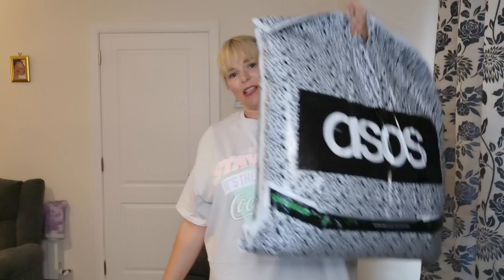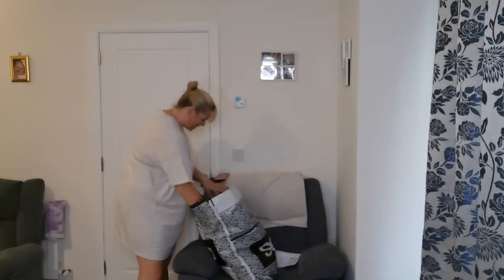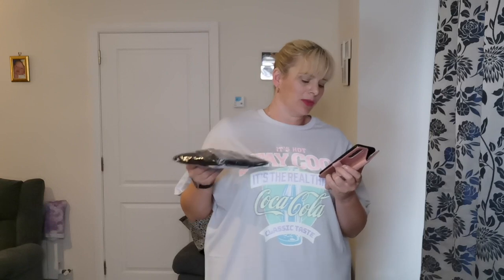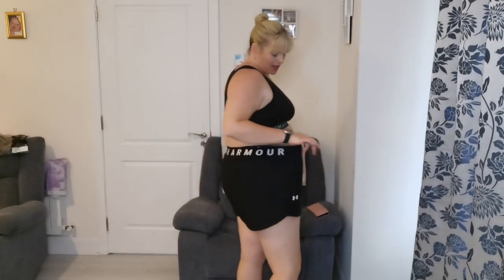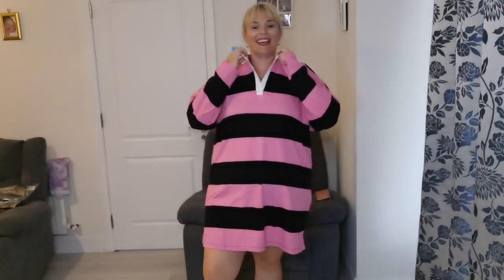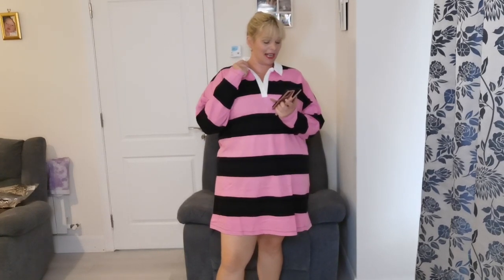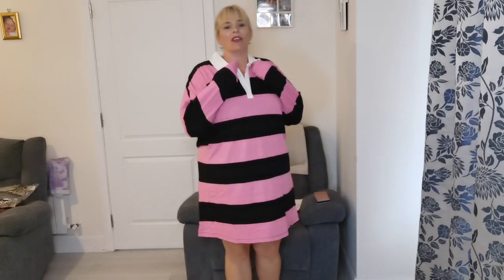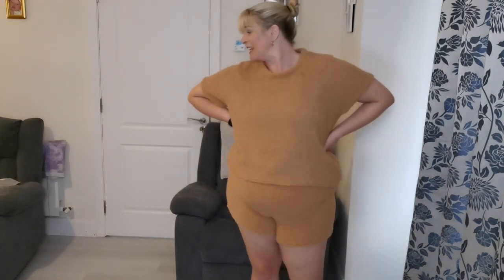ASOS.com Plus Size Underwear and MUCH MORE!!!!! {PLUS SIZE TRY ON} [PlusSize Fashion]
Today, in a break from my shin addiction, we have an @ASOSMenswear haul !

Enjoy XOXO